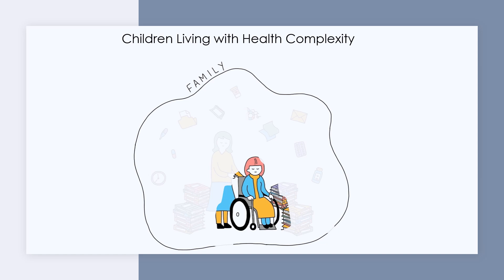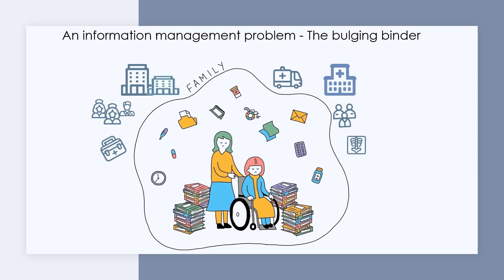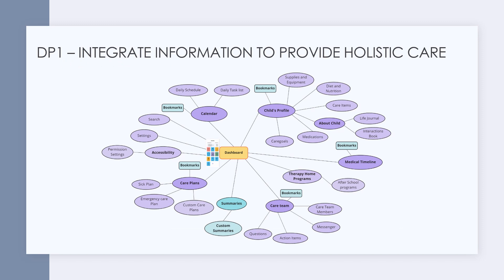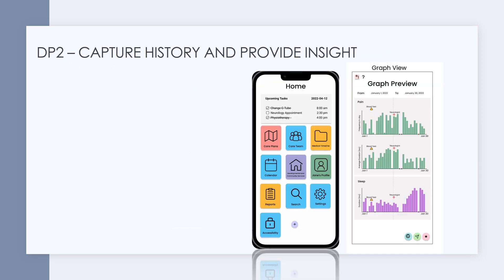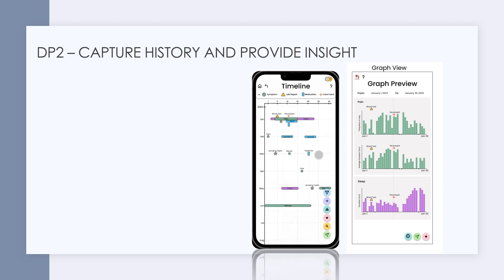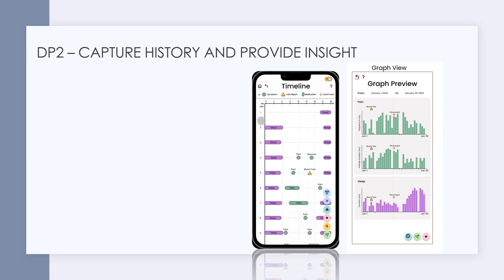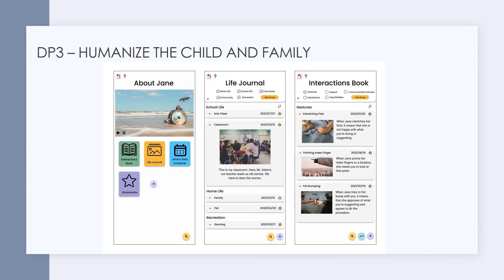Beyond the Bulging Binder: Family-Centered Design of a Digital Health Information Management Syst...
Kattie Sepehri, Liisa Holsti, Sara Niasati, Vita Chan, Karon E MacLean

Session: Mental Health and Care Work

Children Living with Health Complexity (CLHC), whose multiple, severe and chronic conditions differentiate them from those with "complicated'' conditions, rely life-long on a vast and ever-shifting array of care providers. Their parent caregivers face a fragmented health care system, disconnected medical records, inter-stakeholder communication barriers and an impenetrable accumulation of documentation -- from mundane to life-critical, and largely on paper. They must coordinate care while organizing, tracking and transmitting trends in many health parameters to myriad care providers. We engaged with parent caregivers of CLHC from 12 families through an iterative, 3-phase co-design process to understand their needs for a future digital management system. We share our deepened understanding of their information-centered challenges, a set of principles for how design best-practices need to shift when targeting this acutely high-needs group, and a medium-fidelity prototype user interface which from the ground-up prioritizes caregiver-centered data integration and humanization of the child and family, as well as integrated health record access.